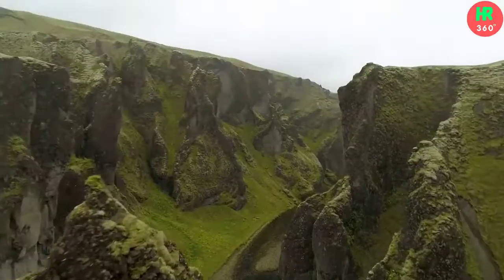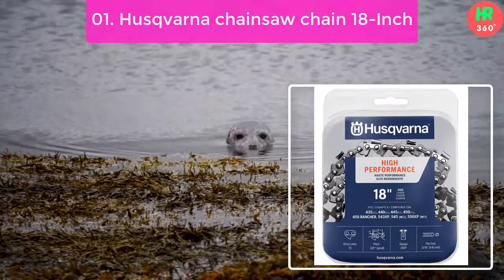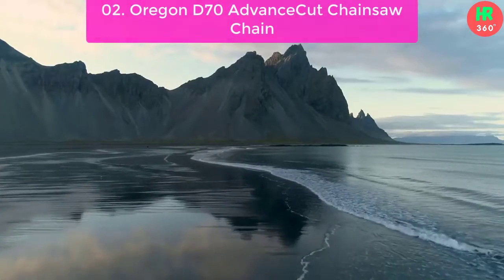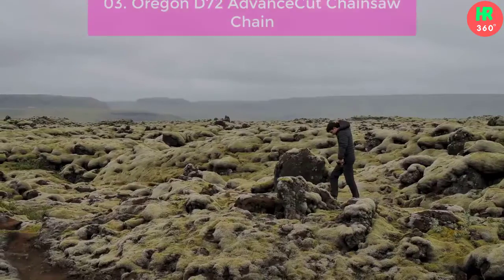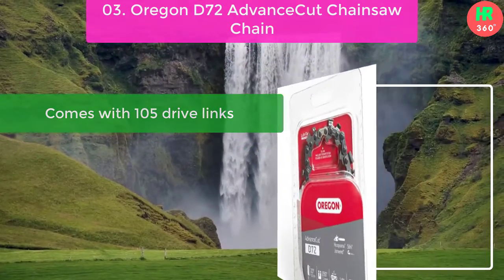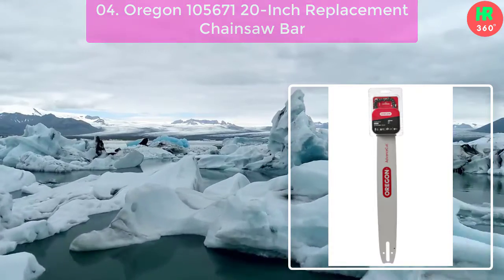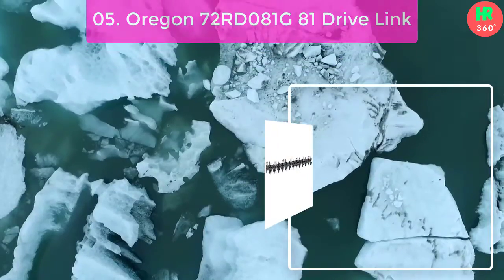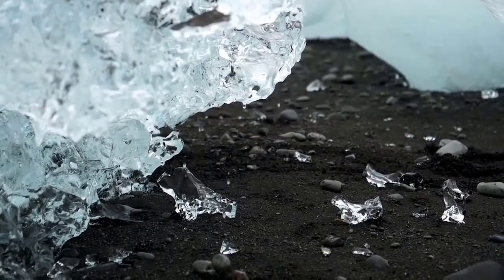✅5 Best Ripping Chain for Milling 2022 | Best Milling Ripping Chain Reviews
✅ Product Link
1. [Top Picks] Husqvarna chainsaw chain 18-Inch ***
2. Oregon D70 AdvanceCut Chainsaw Chain ***
3. Oregon D72 AdvanceCut Chainsaw Chain ***
4. Oregon 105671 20-Inch Replacement Chainsaw Bar ***
5. Oregon 72RD081G 81 Drive Link ***

Hello guys, In this video, we have listed the top 5 Best Ripping Chain for Milling review on the market on our personal opinion. After performing our research based on their price, quality, durability, brand reputation, and other related issues, we have chosen the products. There is no product on the list that is chosen by any influence or particular request.

This best milling chainsaw reviews video, we listed only the top 5 best chainsaw for milling in the market for you. Please check links in below to check the price and pick the best milling chainsaw for the money.

01. Husqvarna chainsaw chain 18-Inch
02. Oregon D70 AdvanceCut Chainsaw Chain
03. Oregon D72 AdvanceCut Chainsaw Chain
04. Oregon 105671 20-Inch Replacement Chainsaw Bar
05. Oregon 72RD081G 81 Drive Link

A portion of footage found in this video is not original content produced by “Honest review 360”. Portions of stock footage of products were gathered from multiple sources including, manufacturers, fellow creators, and different other sources.